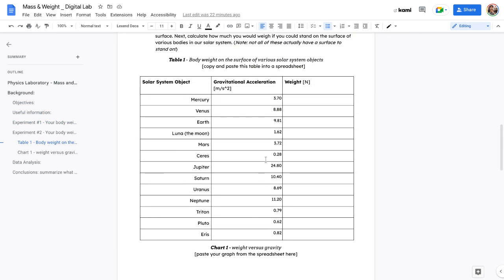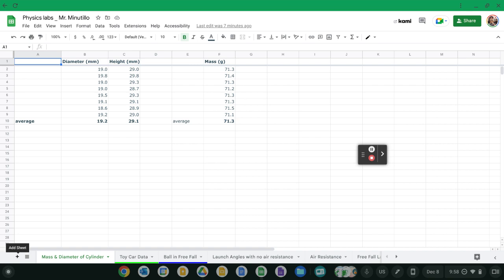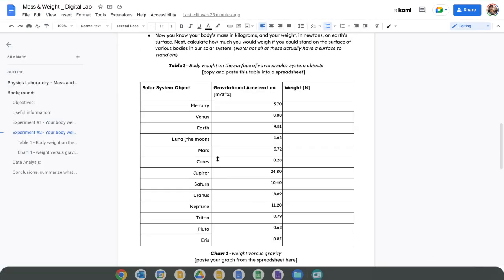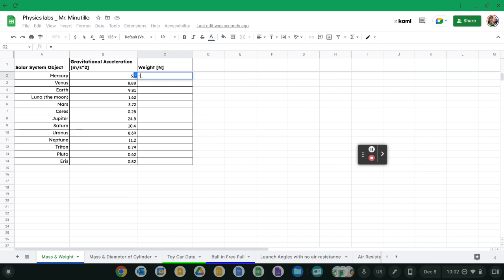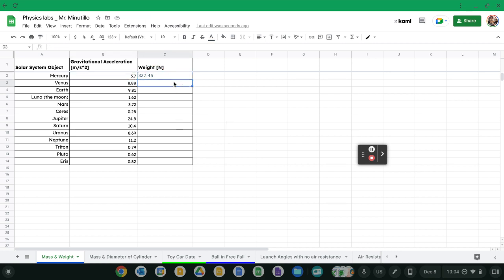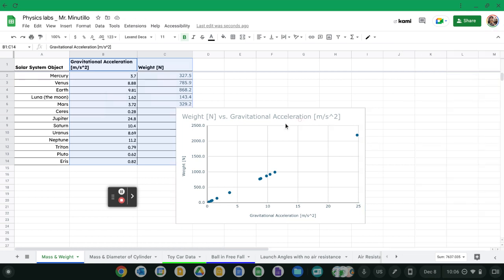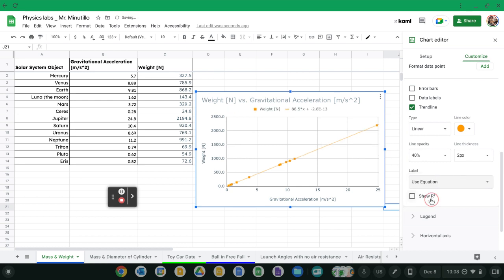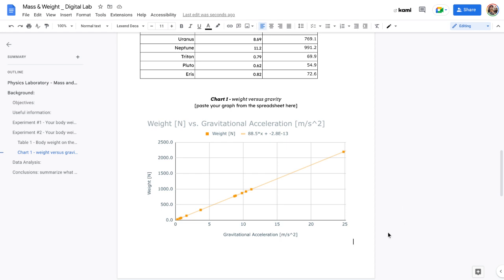Using Google Sheets with a Google Doc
How to use Google Sheets in conjunction with Google Docs for science laboratories.